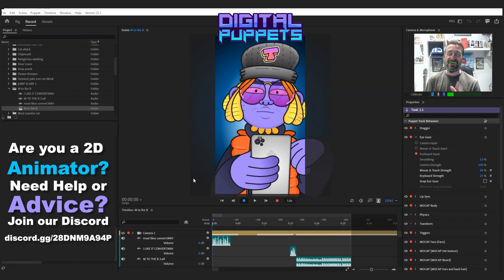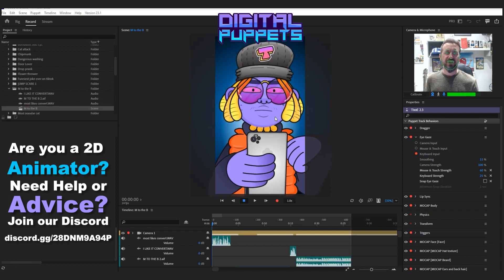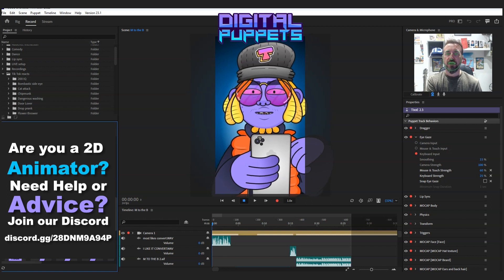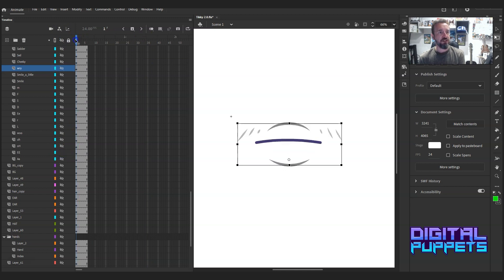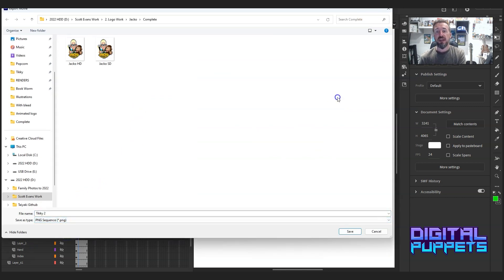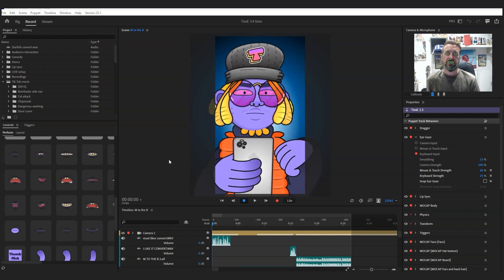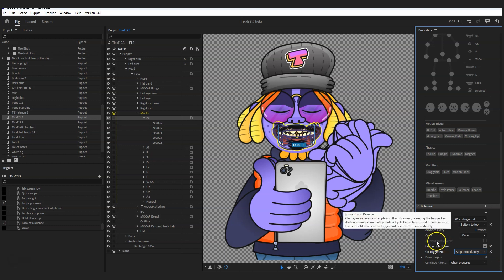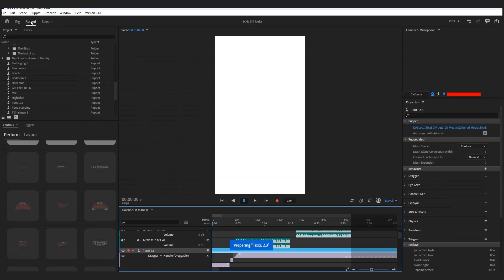Auto lip syncing in Adobe Advanced fluid setup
In this video, Scott Evans of Digital Puppets explains how to set up auto lip syncing in character animator. To do this he first sets up a mouth rig for lip sync in adobe Animate and then he talks through how to export to Photoshop and then how to finally rig up in Adobe CH. If this sounds complex, dont worry, its simple. At the end of the video are links to other adobe character animator tutorial videos he has made on building mouth rigs, in case you need more information, but feel free to get in touch with any questions that you have.

Digital Puppets is a UK based animation studio that specialises in motion capture character builds.  Our experienced team uses cutting-edge mocap technology and industry-standard software like Unreal, iClone, and Adobe Character Animator to provide high-quality content quickly and affordably.